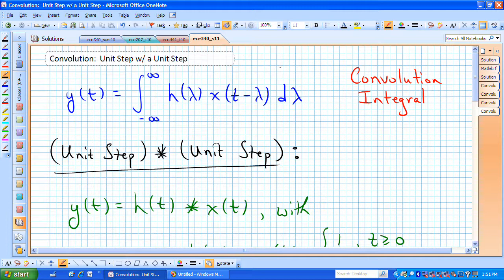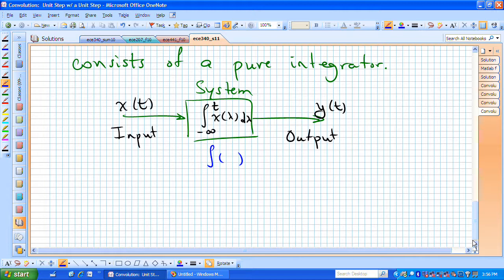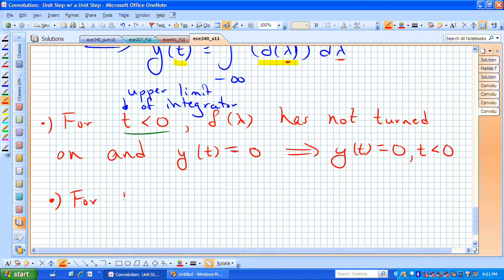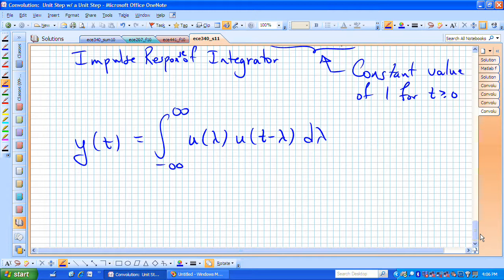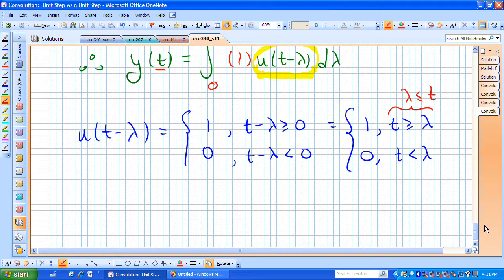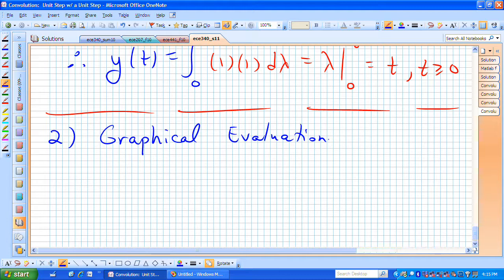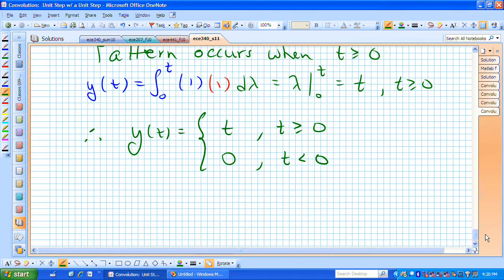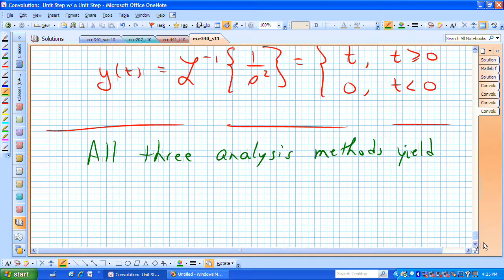Convolution Example: Unit Step w/ Unit Step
Timing:  35 minutes